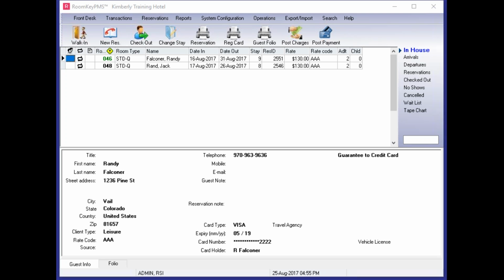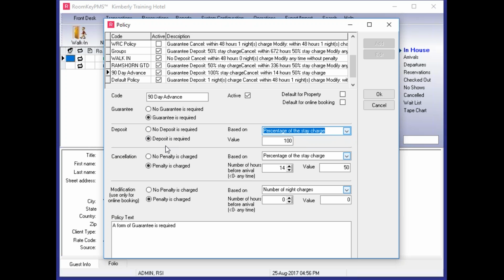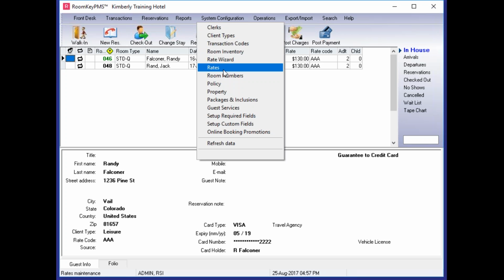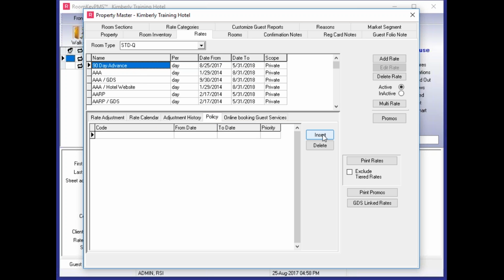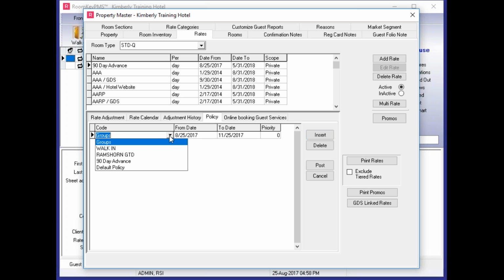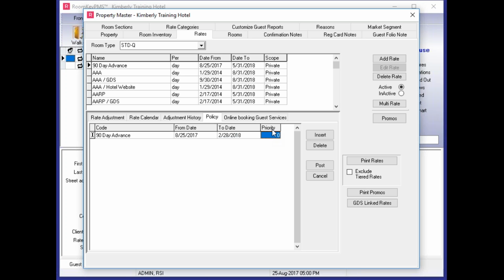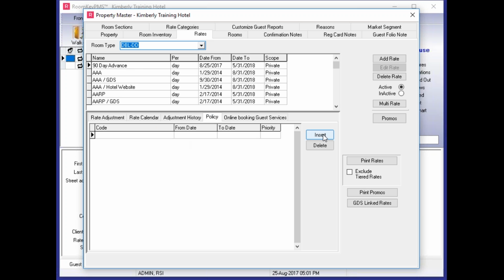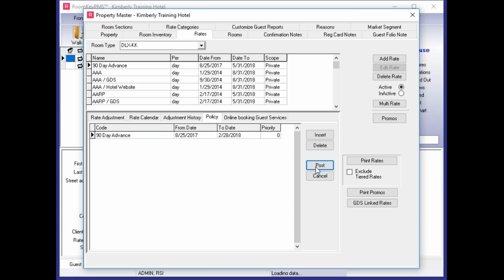1.44 How to Attach a Policy to a Rate Plan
The following video reviews how to attach a Policy to a Rate Plan within the Policy Module of the System Configuration Menu.